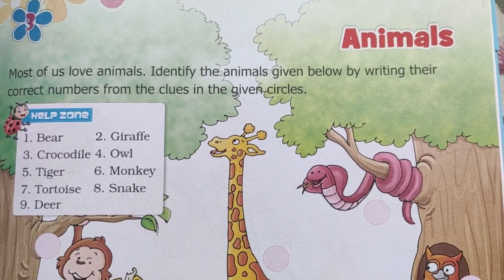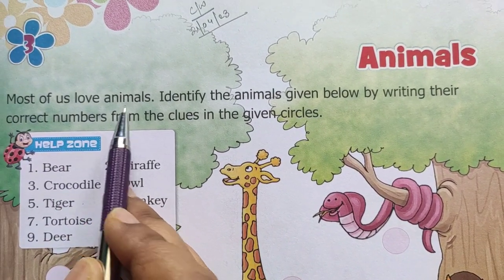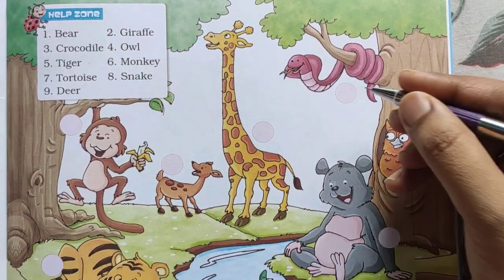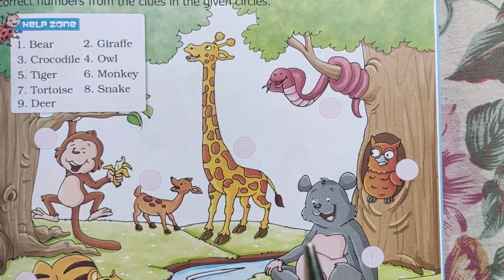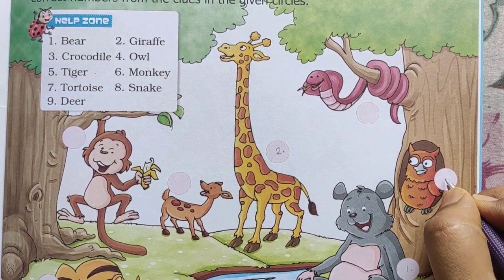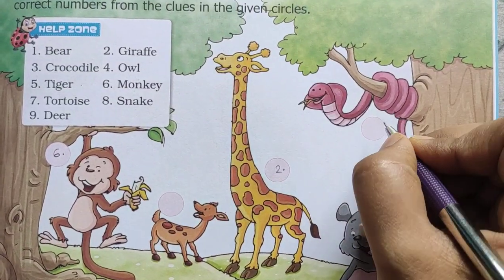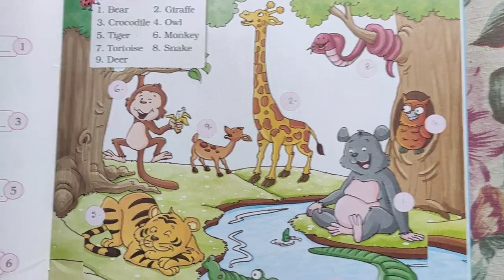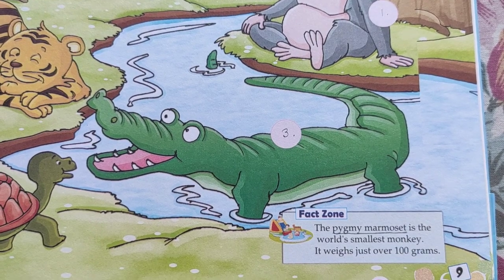Animals || G.K for Std 1